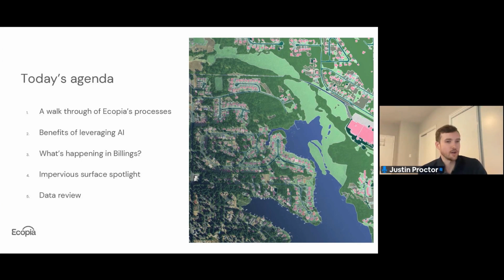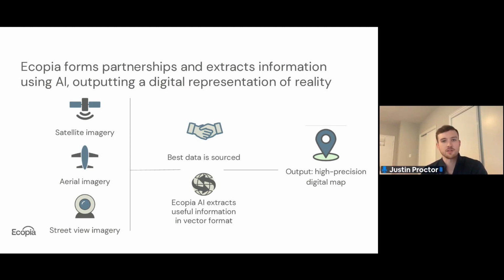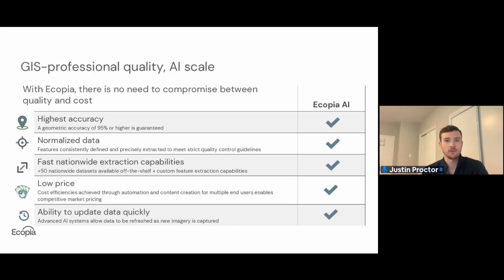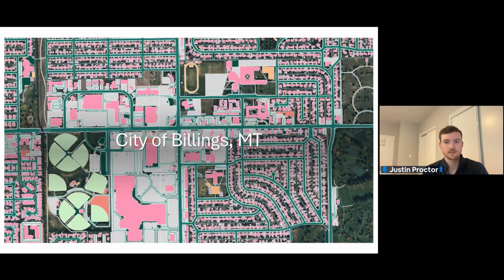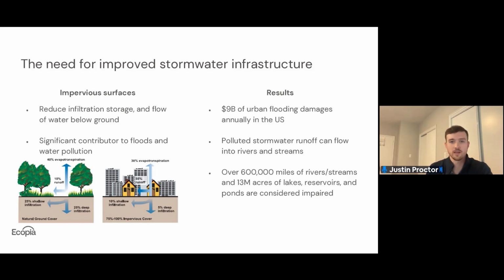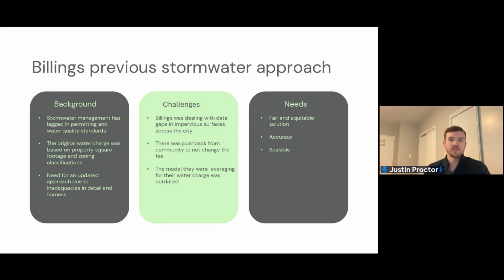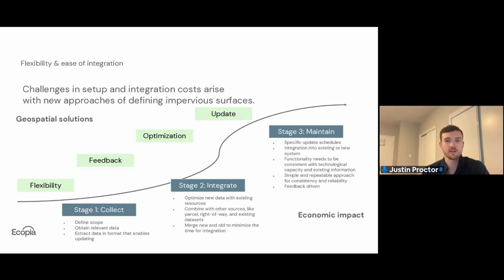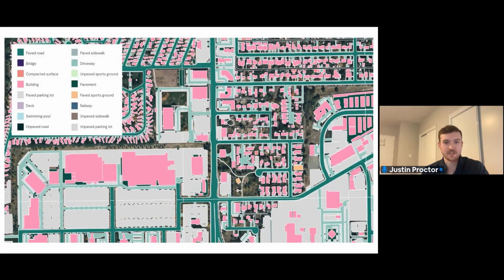Building and Optimizing a Stormwater Program: City of Billings, MT Case Study | Ecopia AI Webinar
Webinar recorded on Aug 13, 2024. The video excerpt captures only a portion of the full webinar. While some content might be missing, we hope you still find the information valuable and informative. For the full content, please refer to the presentation slides shared via email.

About this webinar:
Municipalities around the United States are modernizing stormwater infrastructure to better serve communities as existing systems age and weather events increase in both intensity and frequency. Stormwater utility fees (SUFs) are often used to fund these infrastructure improvements. Whether evaluating an existing SUF structure or implementing one for the first time, municipalities are increasingly turning to infrastructure assessments and utility rate studies using high-precision mapping data to ensure that SUFs are equitably distributed across a community.

In this webinar, stormwater professionals from the City of Billings, FCS Group, DOWL, and Ecopia AI will provide an overview of how Billings is transforming stormwater management infrastructure to be more resilient in a dynamically changing landscape. We’ll also discuss how the City is making SUFs more equitable by basing rates off of the level of impervious surface on each property. The speakers will walk through their process for identifying data gaps, deferred maintenance, capital improvements, and operational needs, providing real-world experience and insight for any municipality looking to evaluate their current stormwater management program and implement improvements.